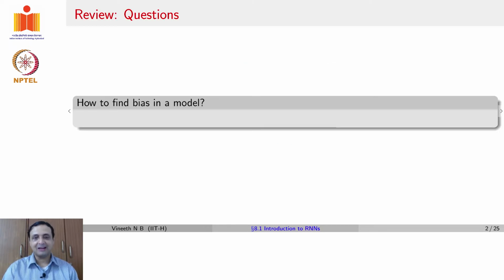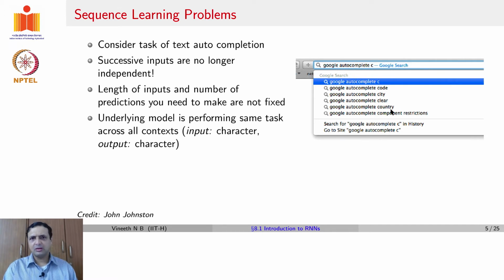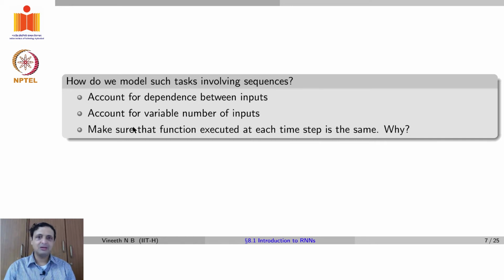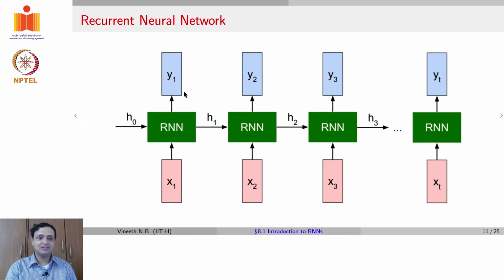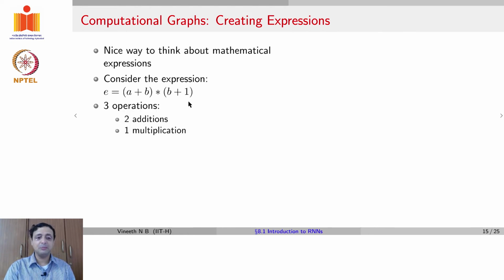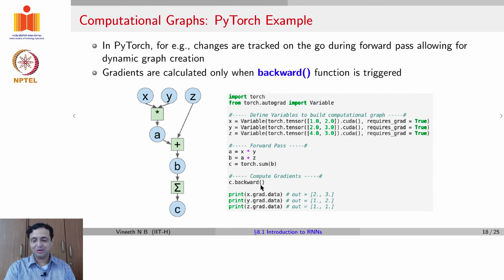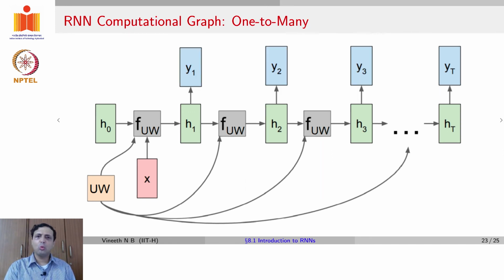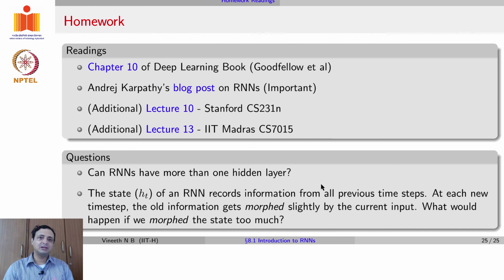Recurrent Neural Networks Introduction